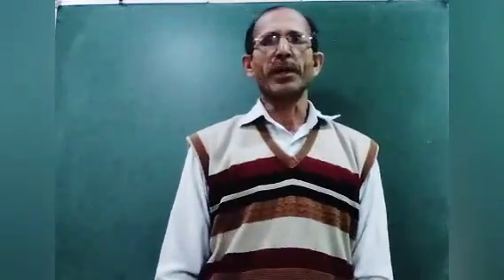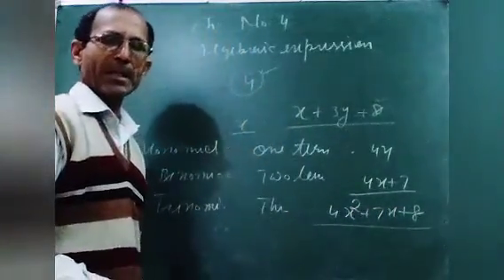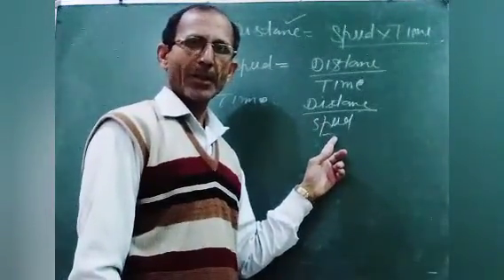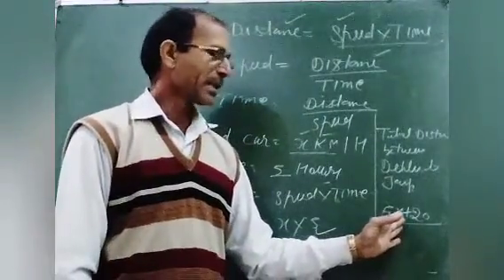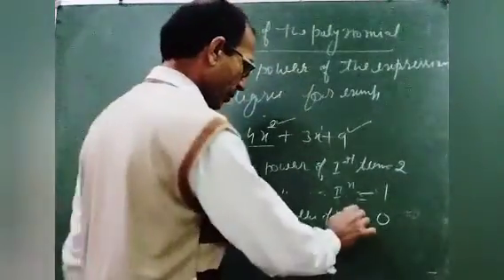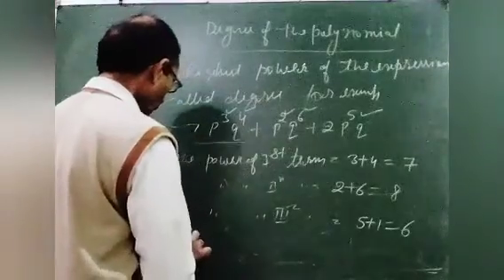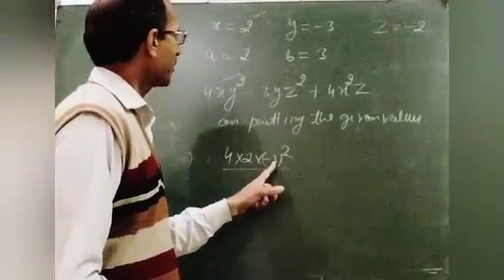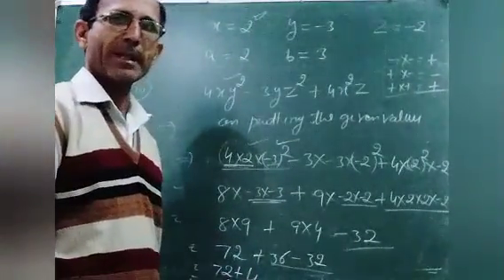Class 7th Maths topic Algebraic expression by Vijender Singh